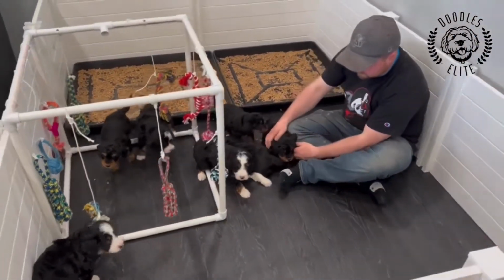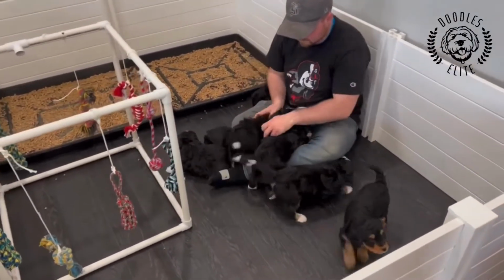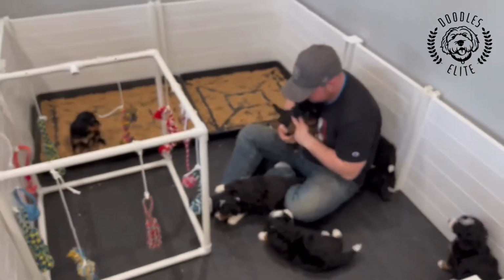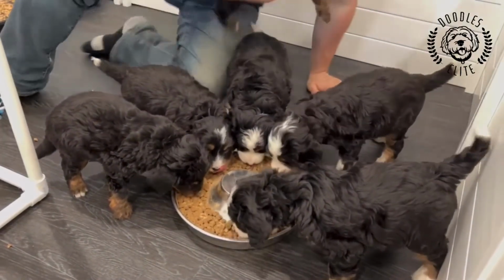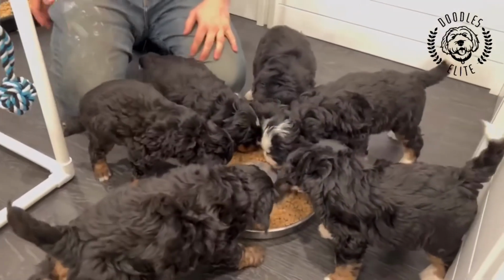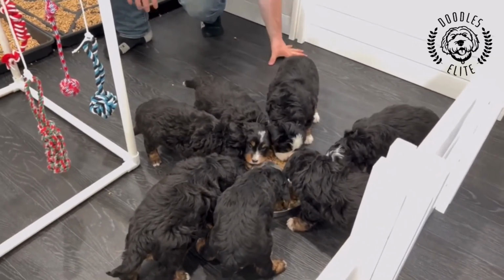Mia’s Litter of Love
Our F1 Bernedoodle babies are getting so big! We are so excited to see them grow and develop! Check out their new playpen!